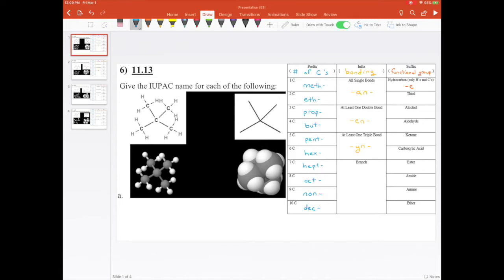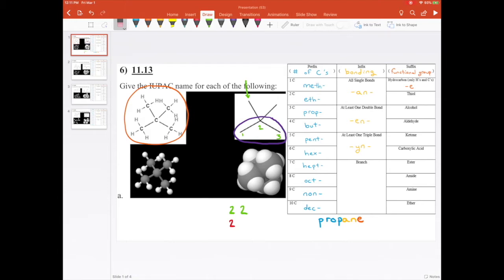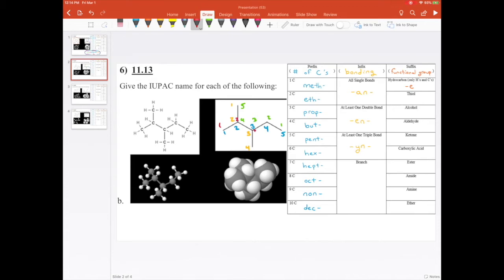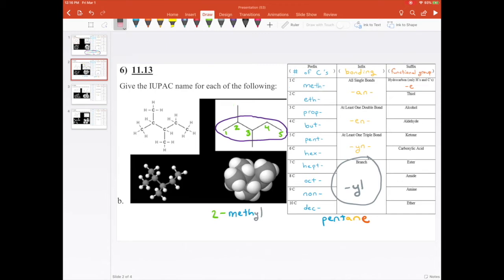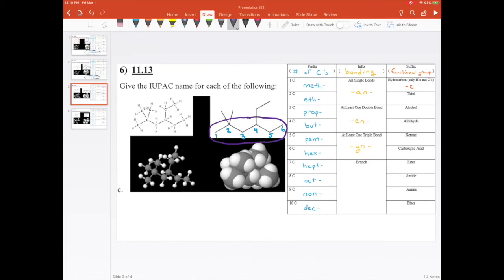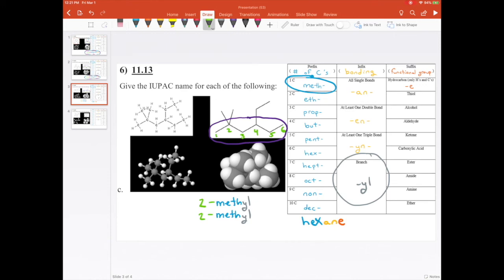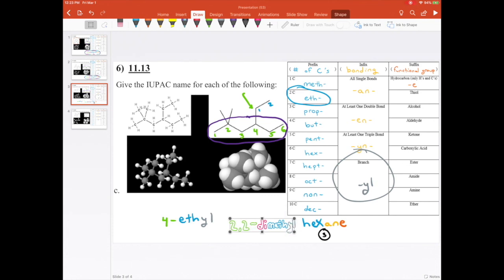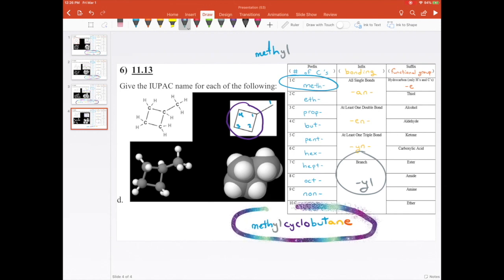Chapter 11 Exercise 6 Name an Alkane with Branches IUPAC Name